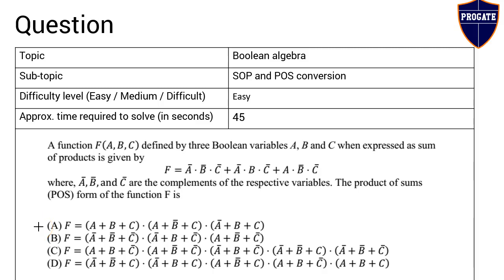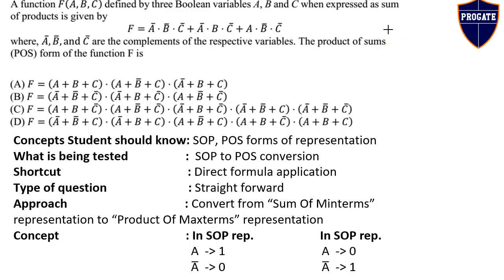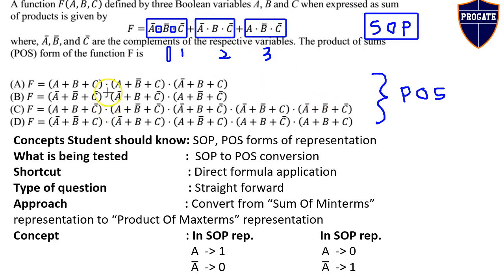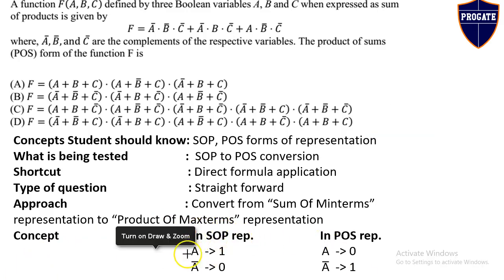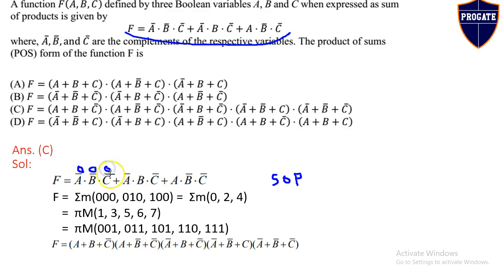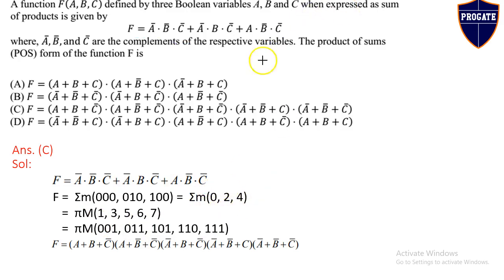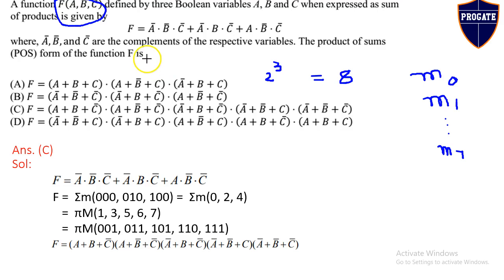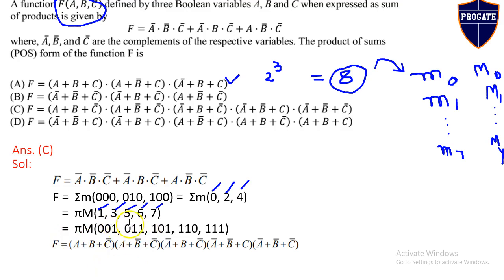GATE ECE 2018 | F (A, B, C) is given in SOP form, find its POS form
GATE 2018 ECE Digital electronics complete solution explained

A function F (A, B, C) defined by three Boolean variables A, B and C when expressed as sum
of products is given by

F=A-B-C+A-B-C+A-B-C
where, A, B, and C are the complements of the respective variables. The product of sums
(POS) form of the function F is

(A) F=(A+B+C)-(A+B+C)-(A+B+C)
(B) F = (A+B+C)-(A+B+C)-(A+B+C0)
(D) F = (A+B+C)-(A+B+C)-(A+B4+C)-(A+B+C)-(A+B+C)

Subject: Digital Electronics
Topic: Boolean Algebra
Sub topic: SOP and POS conversion
Concepts Student should know: SOP, POS forms of representation
What is being tested                   :  SOP to POS conversion
Shortcut                                          : Direct formula application
Type of question                           : Straight forward
Approach                                       : Convert from Sum Of Minterms                         representation to Product Of Maxterms representation